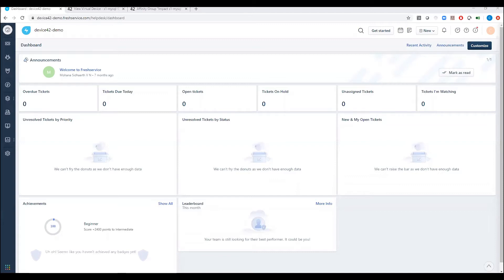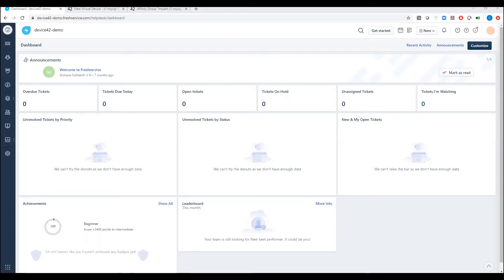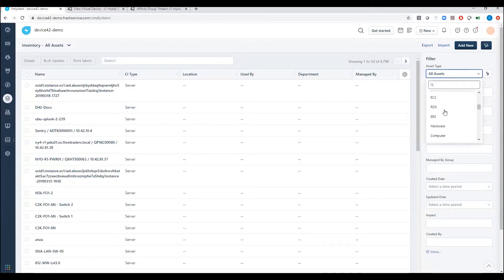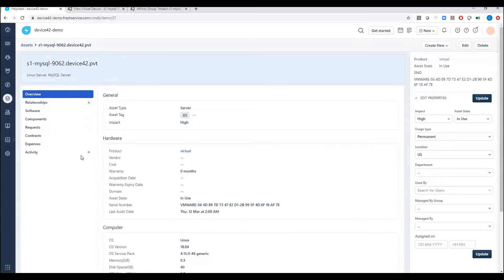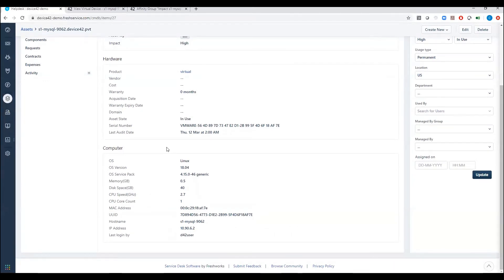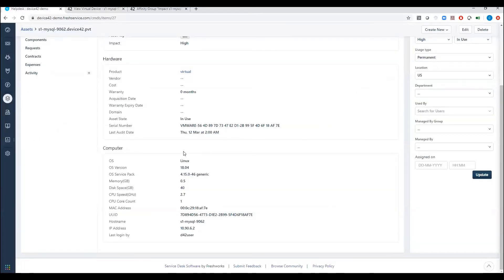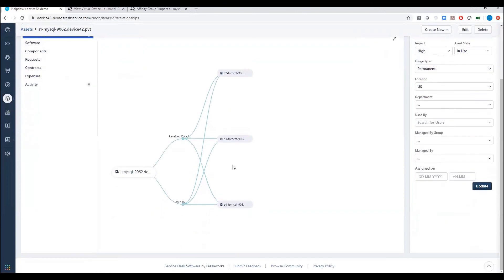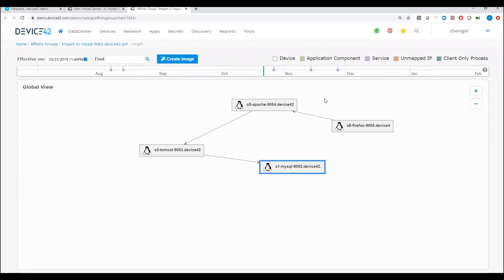Device42 Integration with Freshservice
Easily populate your Freshservice CMDB with CIs from Device42’s comprehensive IT inventory. Take advantage of Device42’s enhanced asset discovery and tracking capabilities and sync CI details to the Freshservice Configuration Management Database (CMDB).

Interested in trying out the Freshservice integration for yourself? Get started today by downloading a trial